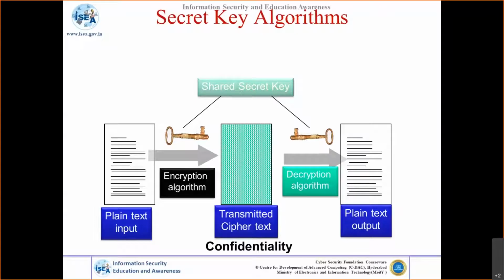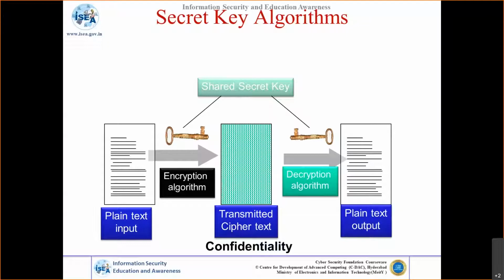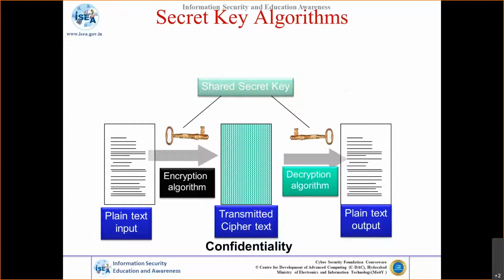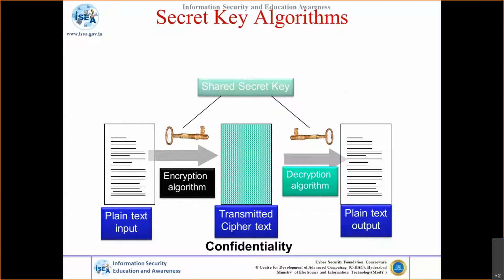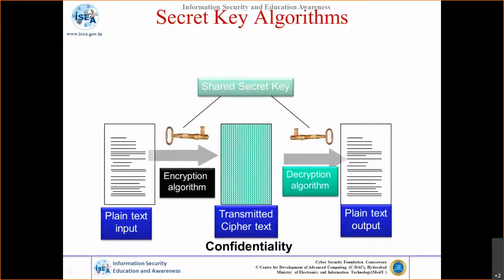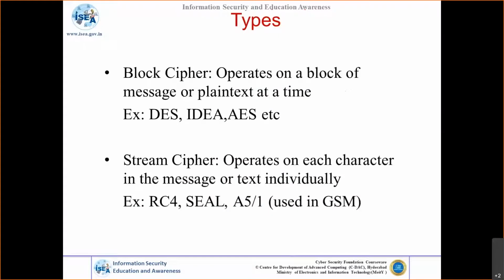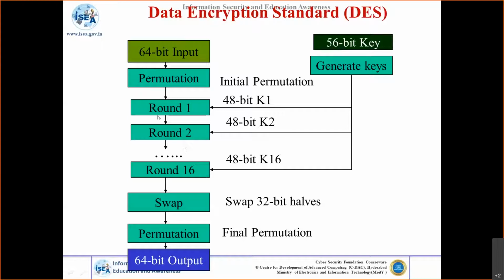Cryptography and Network Security Protocols - Part 5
Information Security Awareness videos which are created to spread Cyber Security awareness to all the viewers on Cryptography and Network Security Protocols - Part 5